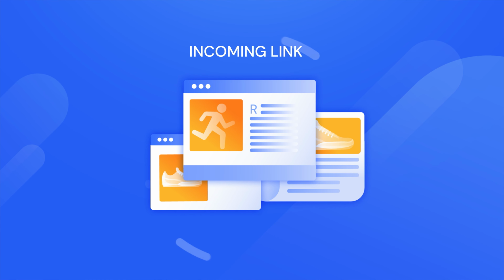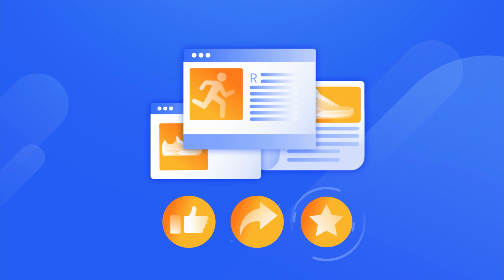What are Backlinks? SEO Backlinks Tutorial – SEO Basics for Beginners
In this video, part of the SEO Basics for Beginners series, we’re going to take you through the topic of SEO backlinks. For Google to deem your content as quality content, it needs to have backlinks, or in other words, links from other websites that link to your content that show it is reliable and accurate.

- What are backlinks?

Backlinks include a range of criteria, including domain authority, referral research, and other specialized tools.

There are three types of links. Internal links link different pages on the same website together: for example, a blog post related to an actual product page. The second type is outgoing links from your website to an external website. This is very similar to an endorsement. Thirdly, you have incoming links or backlinks. These are incoming links to your websites: for example, if you have a product page that an information website is pointing to when mentioning your product, that would be a backlink.

- Two pro tips to consider for effective backlinking:

#1 - Review your link structure to create a link network. You can consider making topic-based content hubs to establish keyword authority.
#2 - Research your industry and competitors to understand where links are coming from and going. Which content brings them the most backlinks?

Watch this short video to discover more expert tips on the topic of SEO backlinks.

Timestamps:
00:00 Intro
00:55 What are links?
02:40 Backlink top tips

- Looking to learn more about SEO?